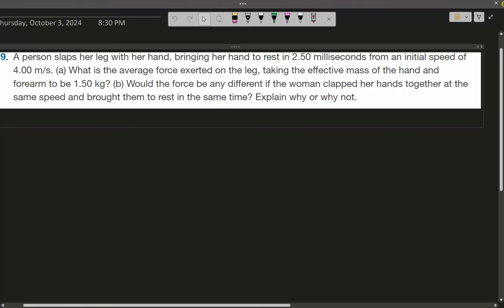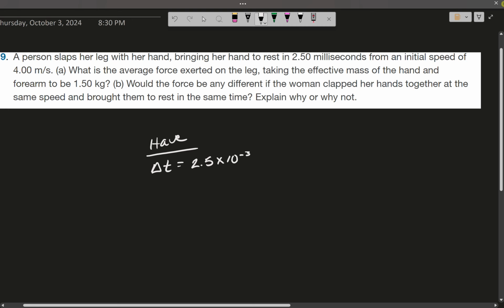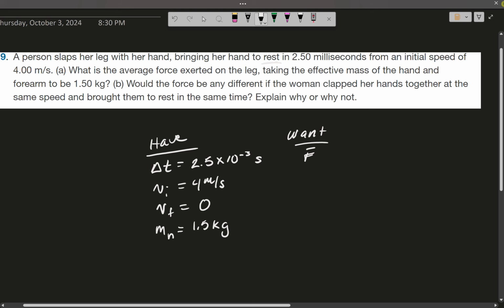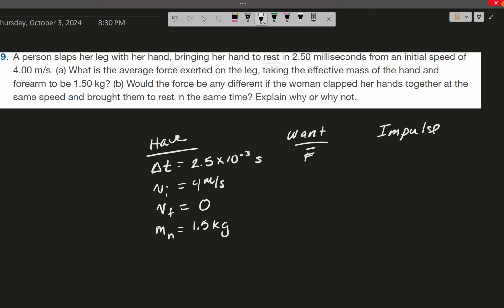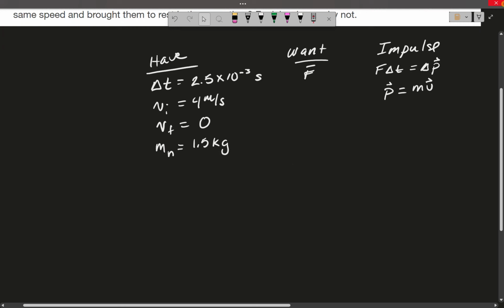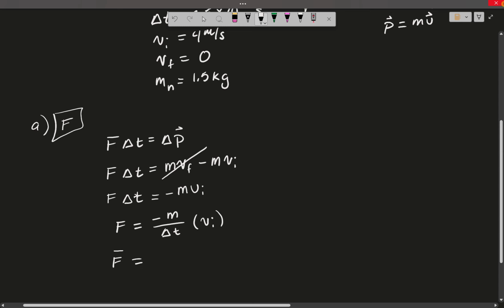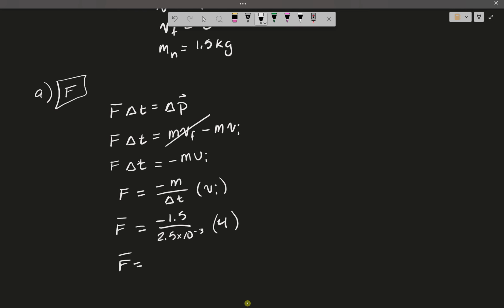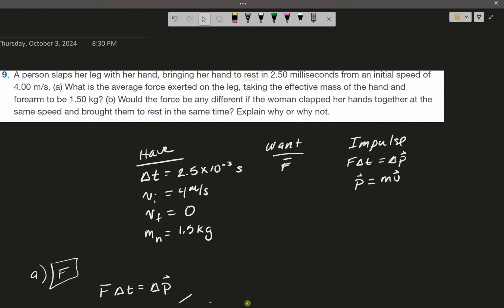Impulse v2 (Basic)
A person slaps her leg with her hand, bringing her hand to rest in 2.50 milliseconds from an initial speed of 4.00 m/s. (a) What is the average force exerted on the leg, taking the effective mass of the hand and forearm to be 1.50 kg? (b) Would the force be any different if the woman clapped her hands together at the same speed and brought them to rest in the same time? Explain why or why not.